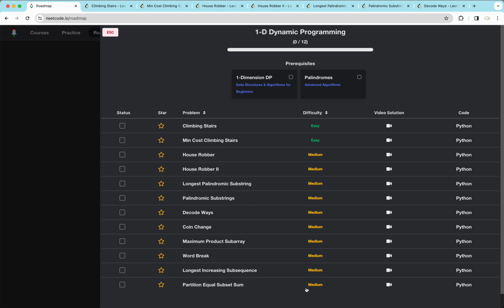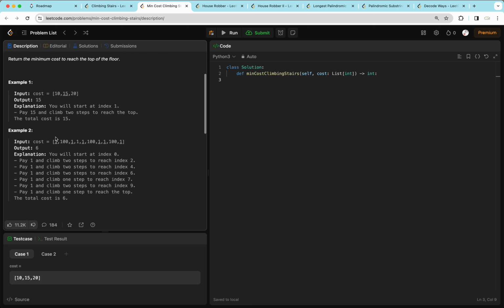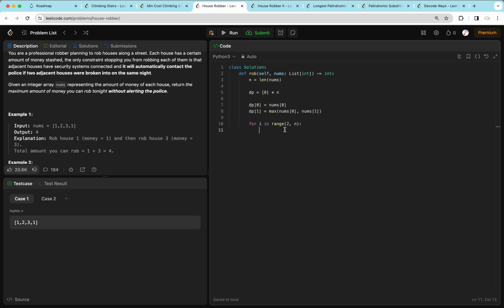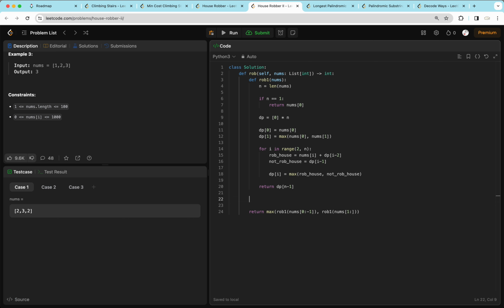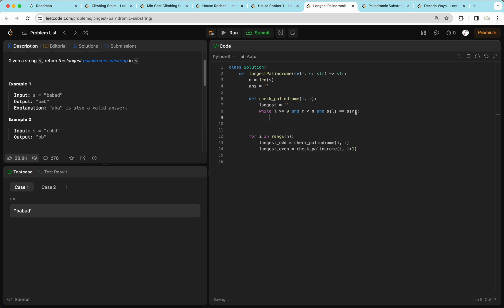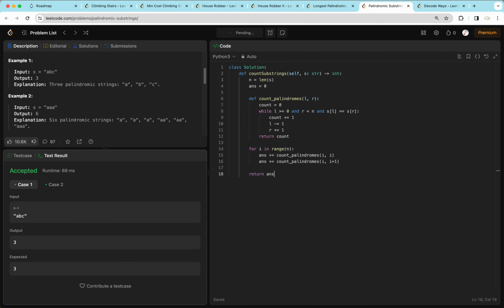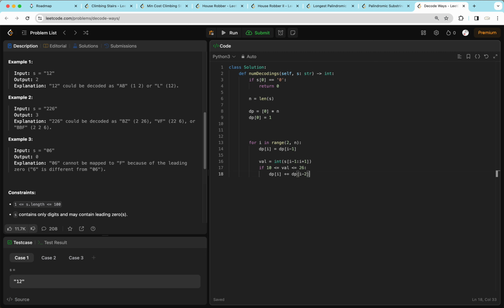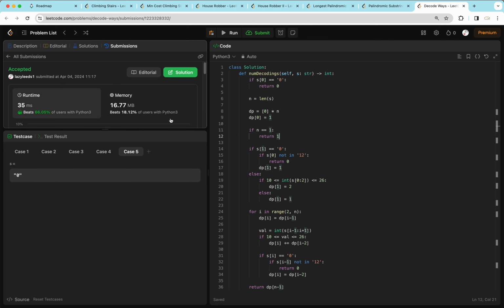LeetCode 150 Roadmap - Dynamic Programming Part 1 (Creating Sub-Problems, Bottom-Up Approach)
Dynamic programming is a method for efficiently solving complex problems by breaking them down into simpler subproblems, solving each of these subproblems just once, and storing their solutions. The key idea is to avoid the computation of the same subproblem multiple times, which is a common issue in naive recursive approaches that leads to exponential time complexity for many problems.

Dynamic programming can be applied when the problem has a recursive structure that includes overlapping subproblems and can be characterized by a set of optimal substructure properties—meaning the solution to the problem can be constructed from the solutions to its subproblems.